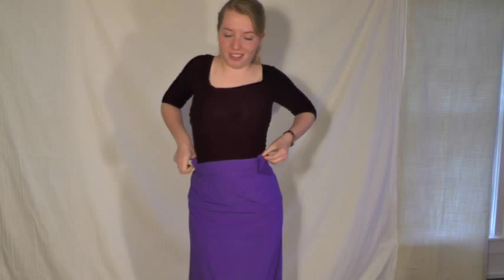How to Wear Your Half-Chuba – Wangmo Designs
Ana demonstrates how to put on, wrap and tie a half-chuba (long Tibetan skirt).

Half-chubas allow for a full range of movement – you can sit cross-legged with full modesty, climb a tree or go to work at the office! This might become your new favorite piece of clothing ...